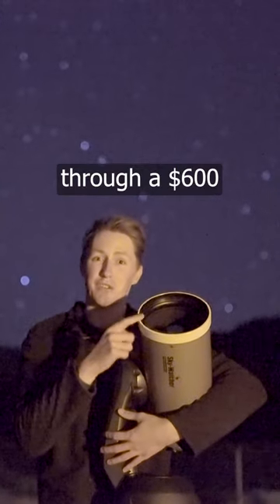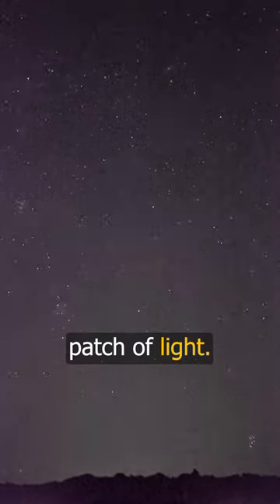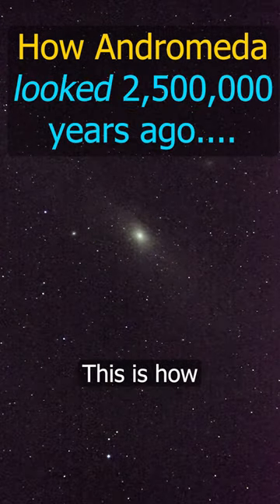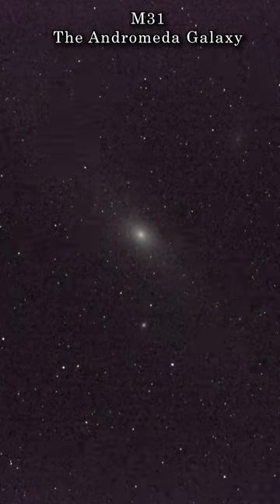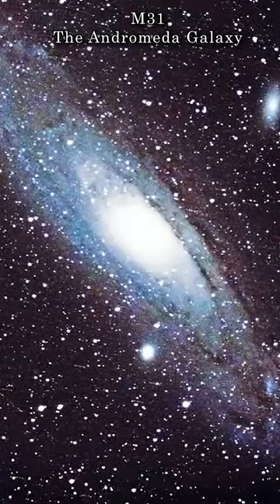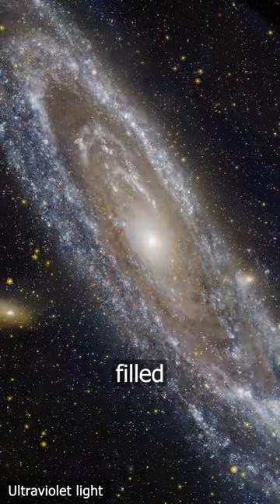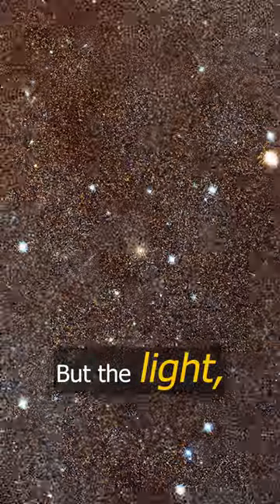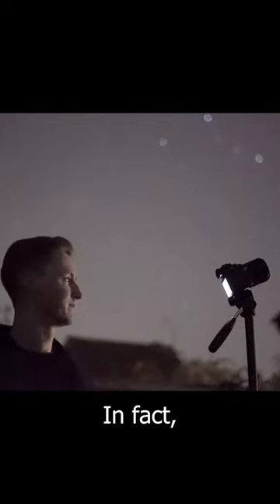Galaxy $600 Telescope 🔭🌟👽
Follow @𝙏𝙝𝙞𝙨𝙄𝙨𝘼𝙨𝙩𝙧𝙤𝙣𝙤𝙢𝙞𝙘𝙖𝙡 on INSTAGRAM for daily space posts. 🌌⭐🌟